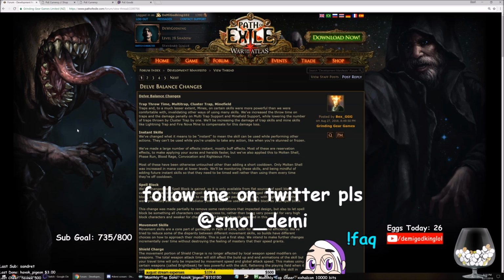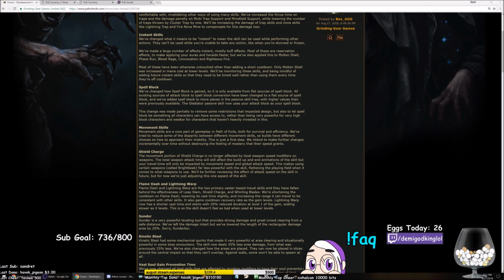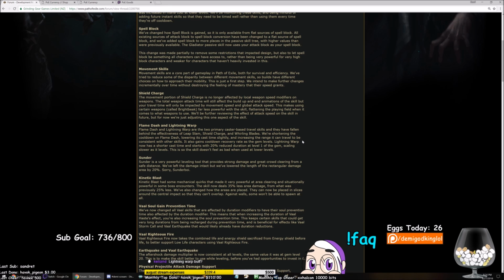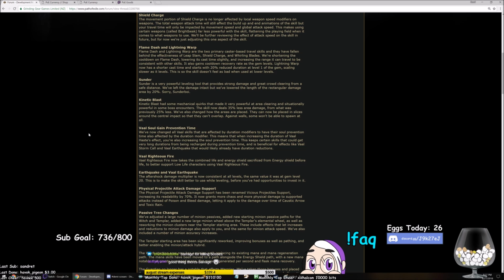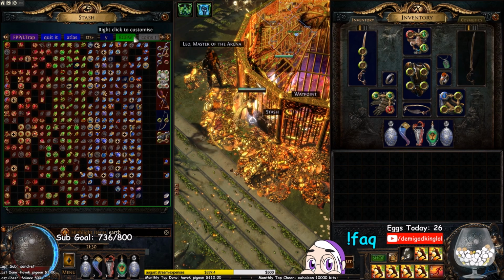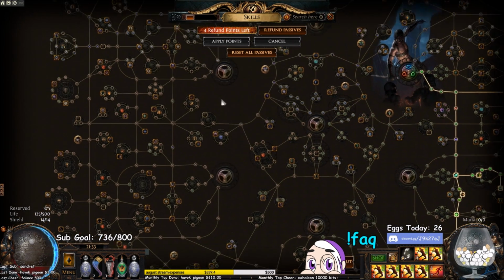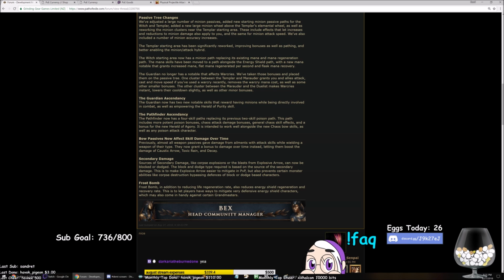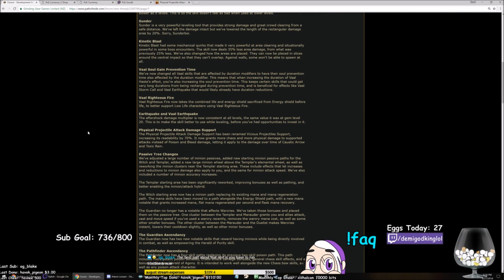3.4 DELVE MANIFESTO: ALL MAJOR BALANCE CHANGES (RIP BRIGHTBEAK/SPIDER QUEEN) | Demi ' Splains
🍋 Credits!

i'll be doing a full patch notes review tomorrow once they release them! join me on twitch to see it live or just hang out and wait for me to put the video on youtube.

ggg target nerfing spider queen, cmon bex